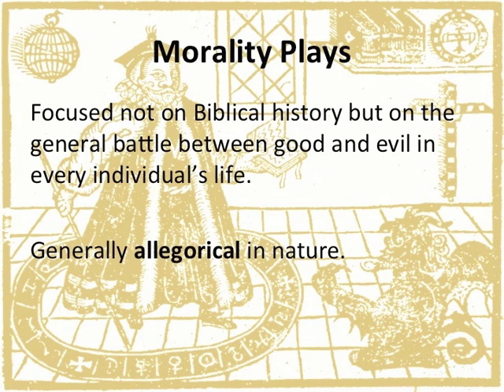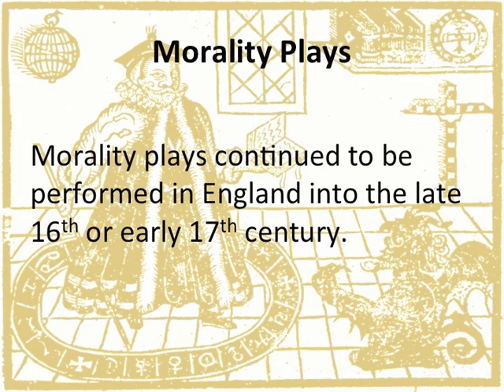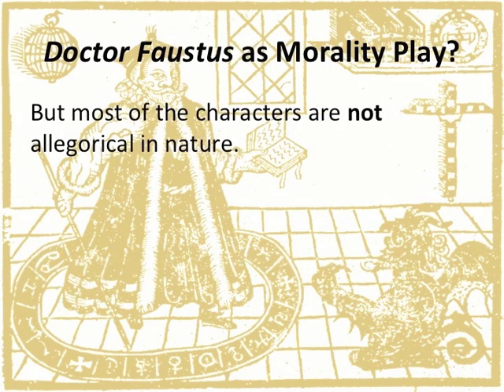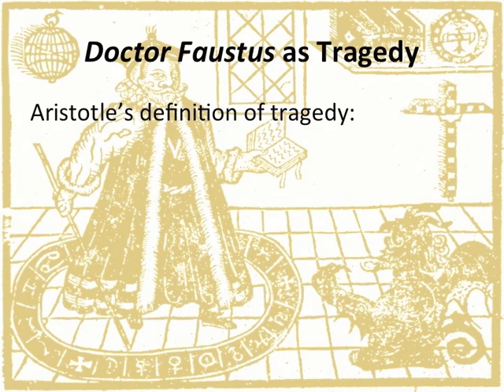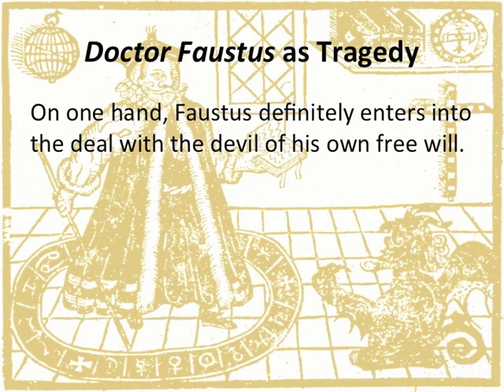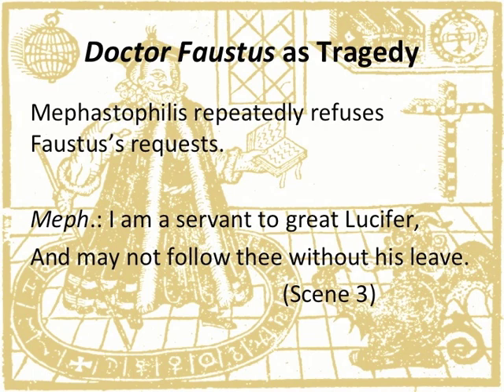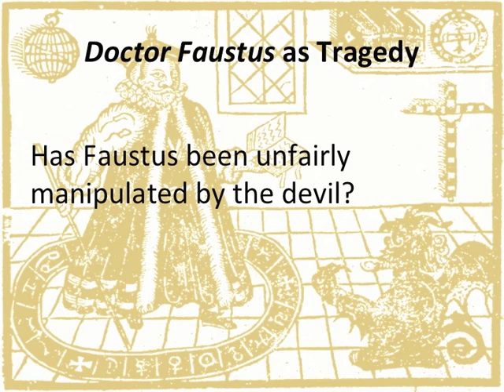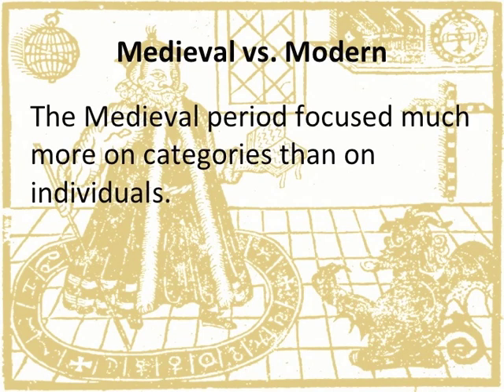Faustus and the Morality Play Tradition (use with Second Shepherd's Play)